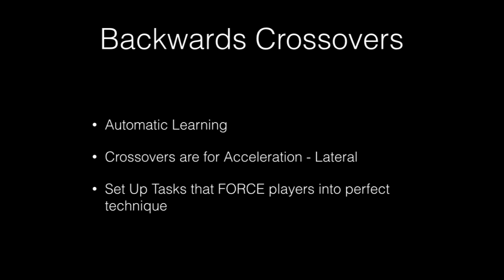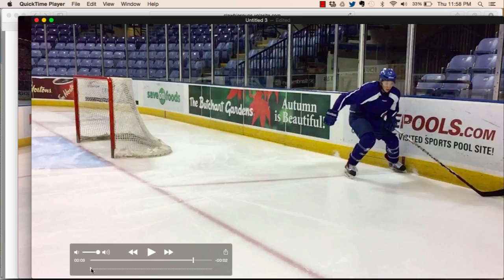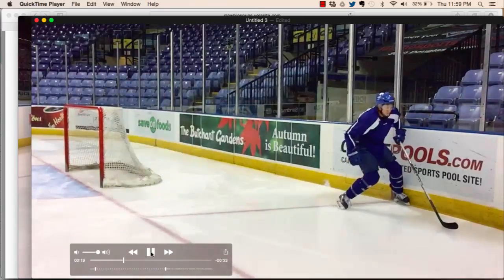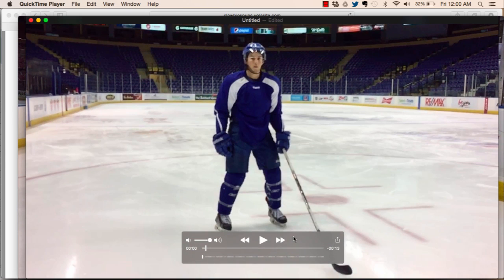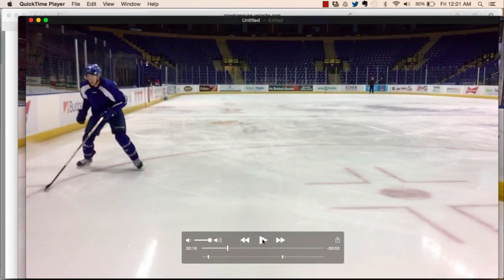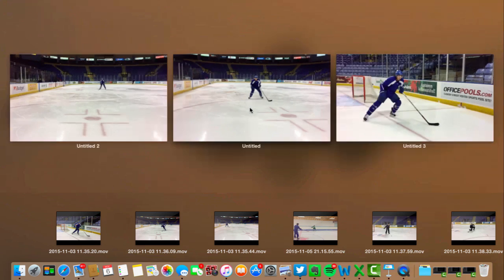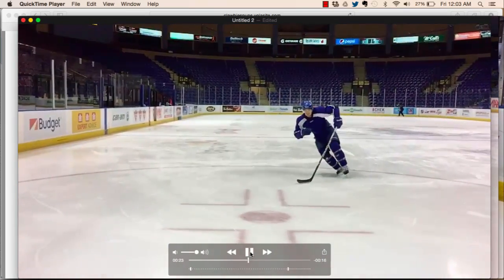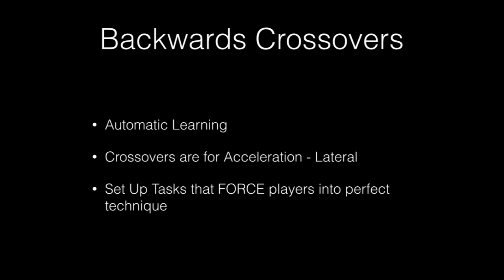Easy Way to Teach Hockey Backwards Takeoffs (Crossovers)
This video provides the uncommon step by step process I use to teach explosive backwards takeoffs.